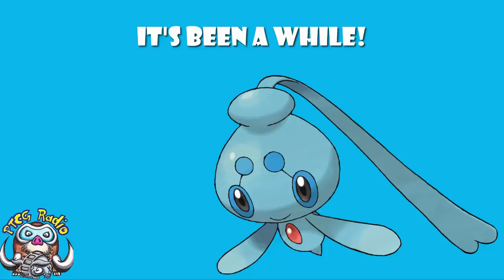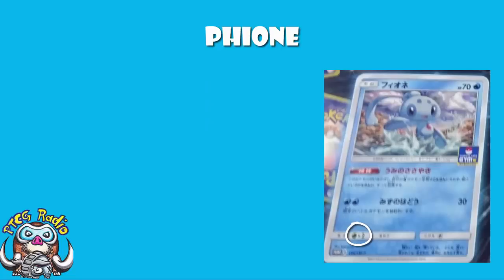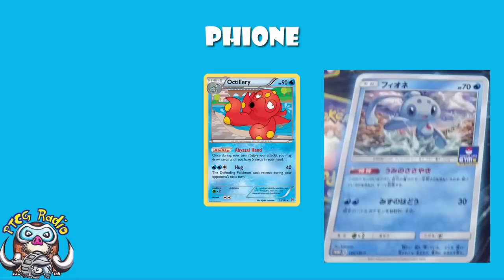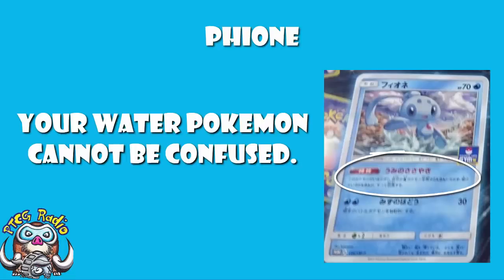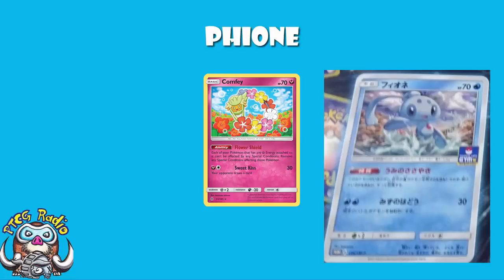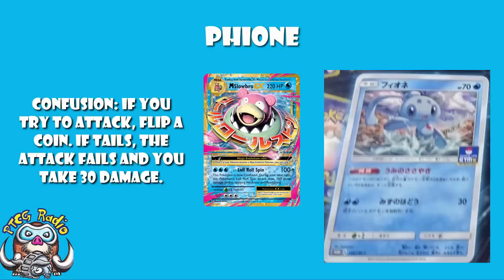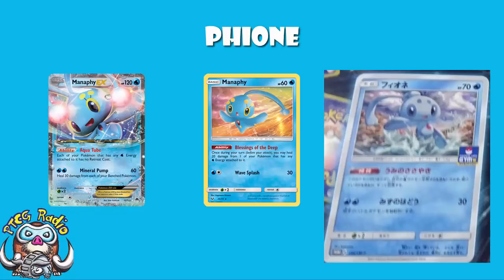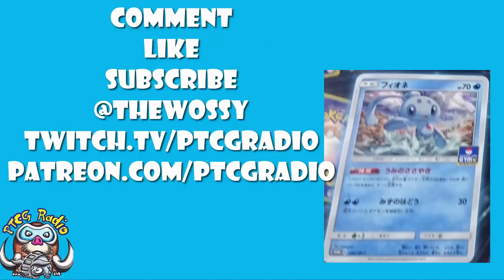Phione - Triumphant Return for Forgotten Pokemon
It's been a while since we had a new Phione card and now we're getting one. Is it any good? Come see!

Image / Translation: Pokebeach.com